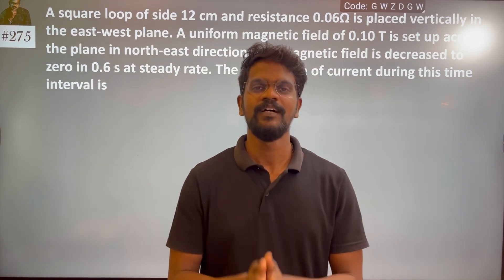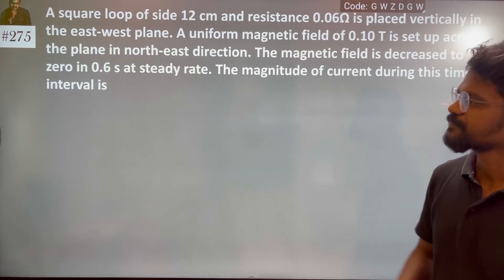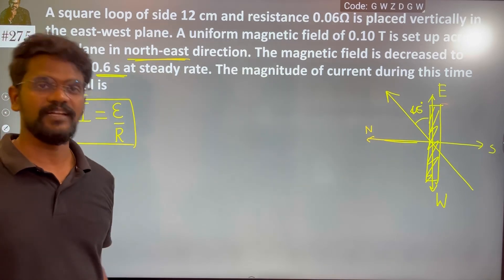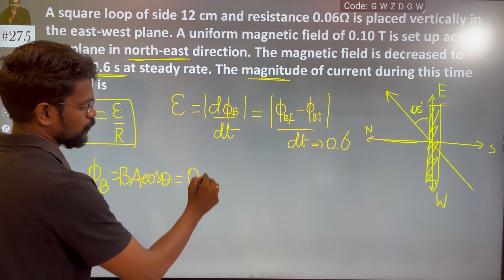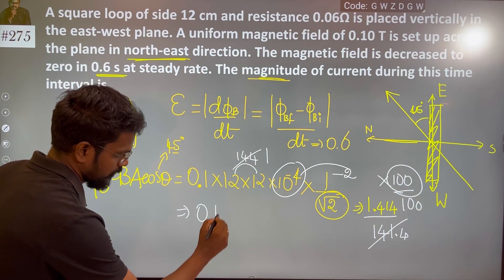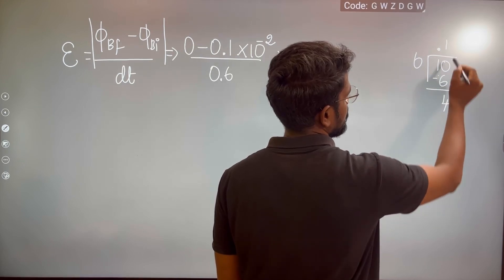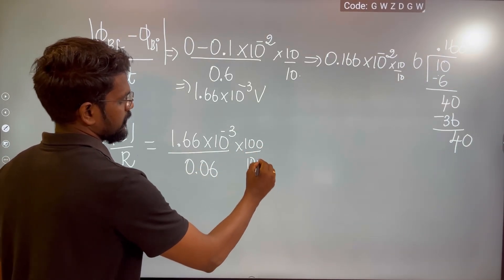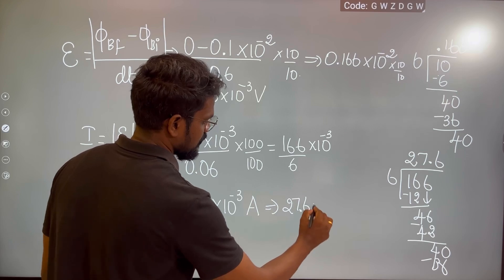A square loop of side 12cm and resistance 0.60Ω is placed vertically in the east-west plane. A unifo